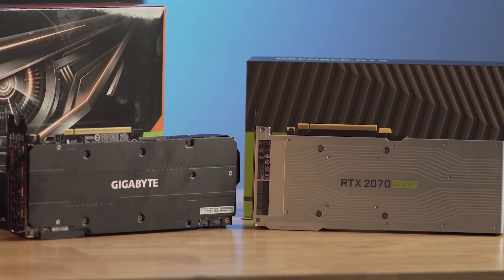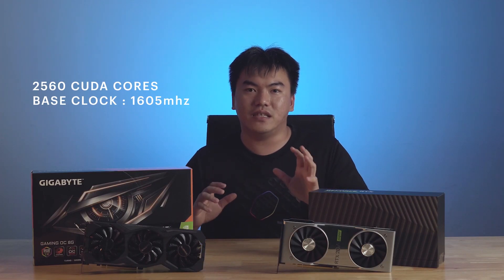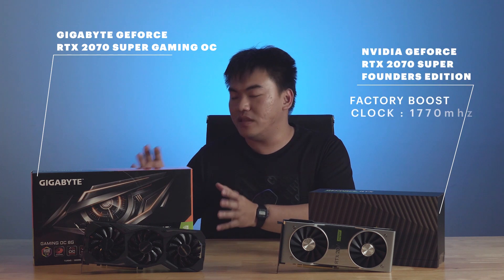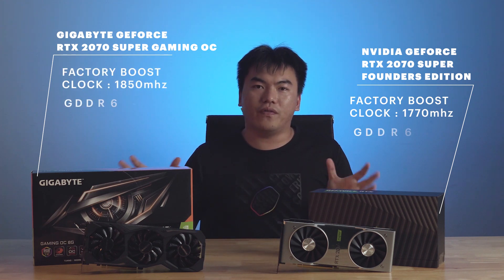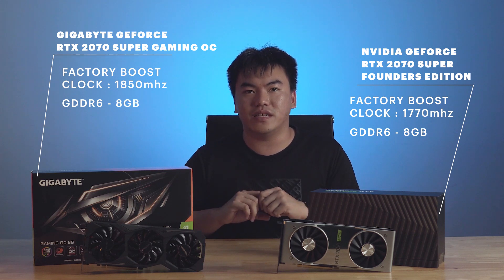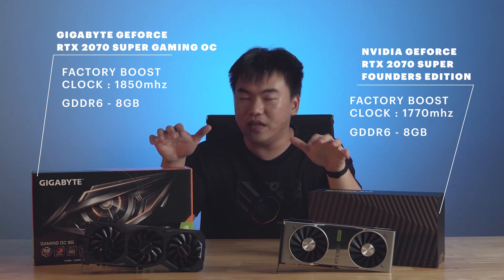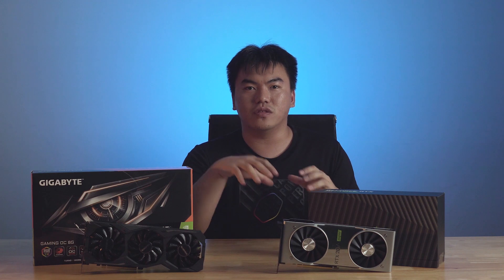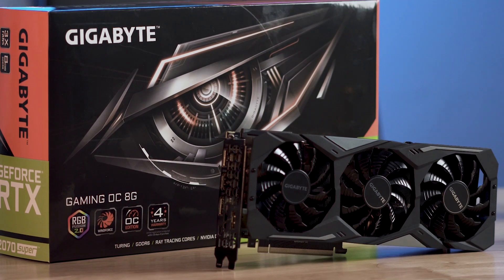RTX 2070 SUPER - Gigabyte Gaming OC VS Founders Edition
A quick comparison of specifications between the Gigabyte RTX 2070 SUPER Gaming OC and the NVIDIA Founders Edition.